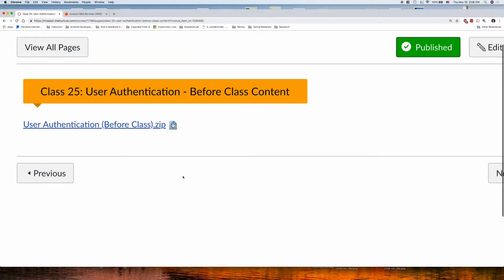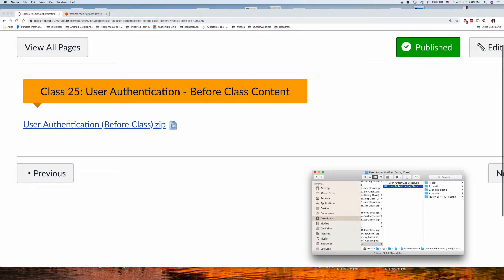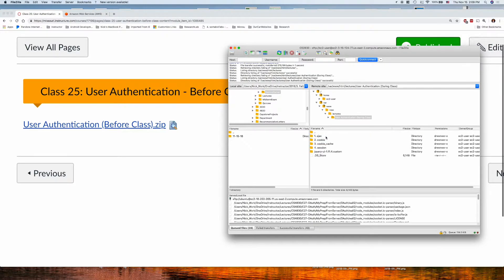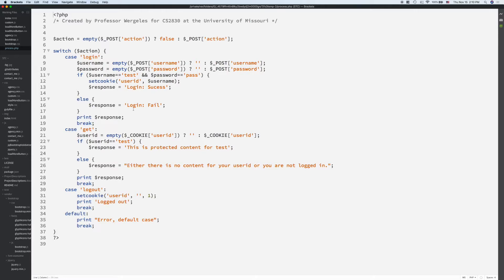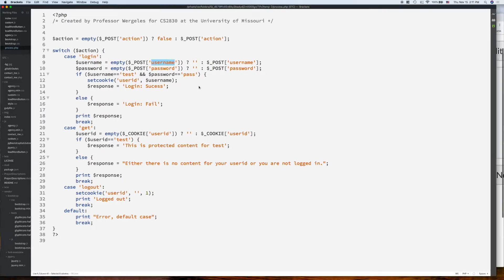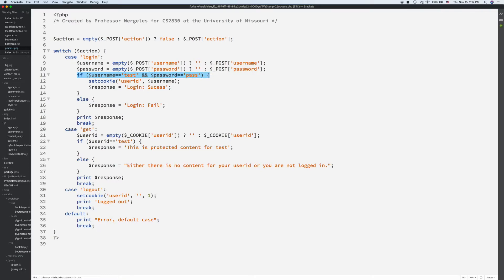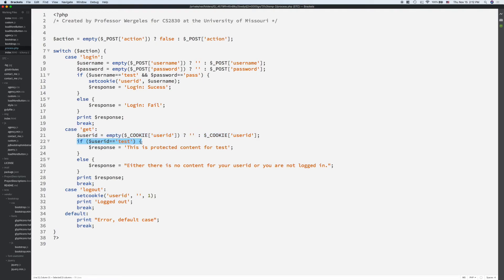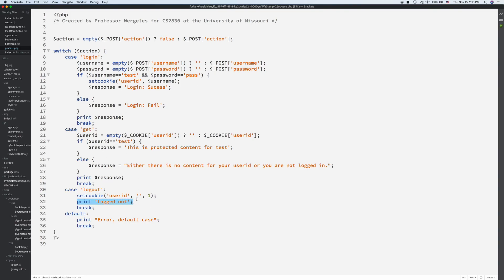Setting up Login with AJAX - Backend Login Concepts - User Authentication Video1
User Authentication Video1